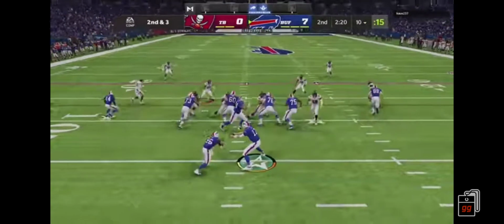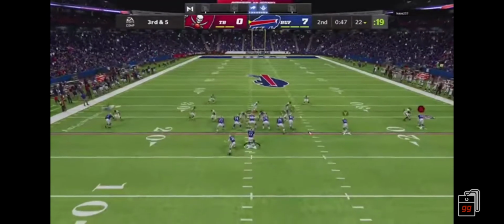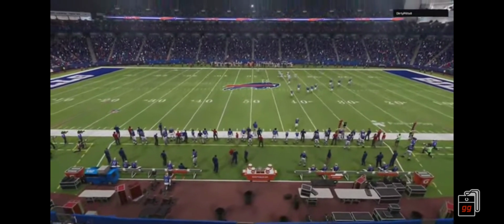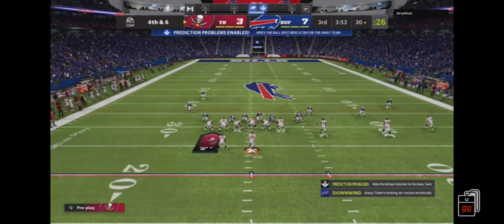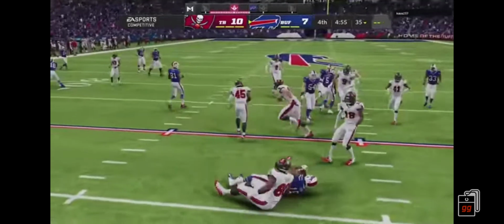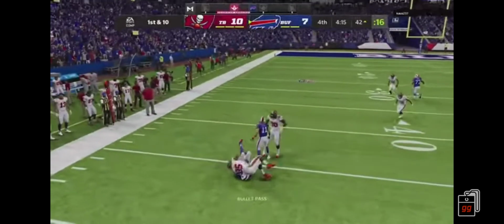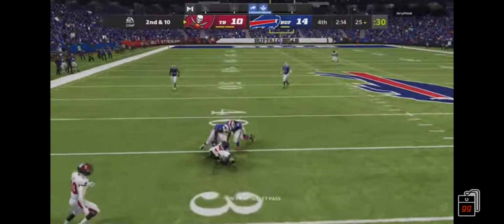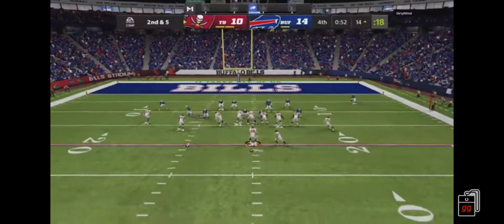Exclusive Madden 22 Game Footage! | Early Release by Antcap24